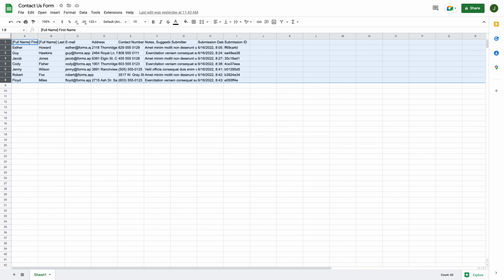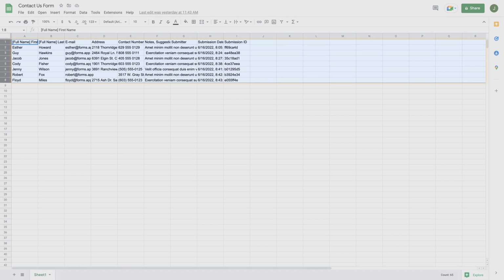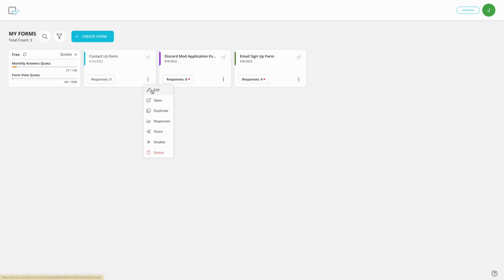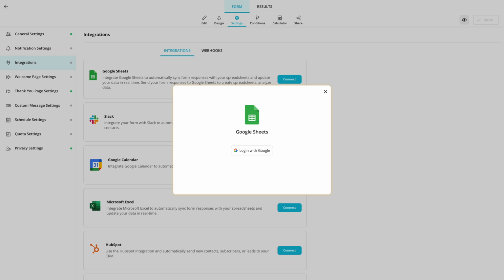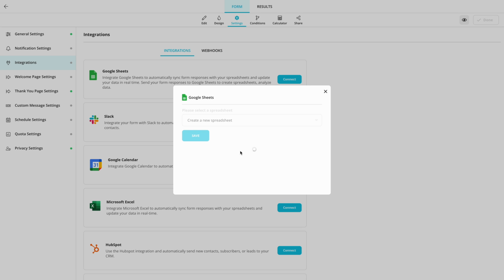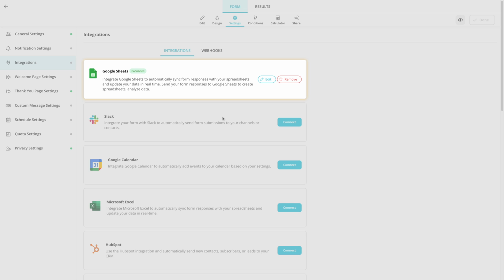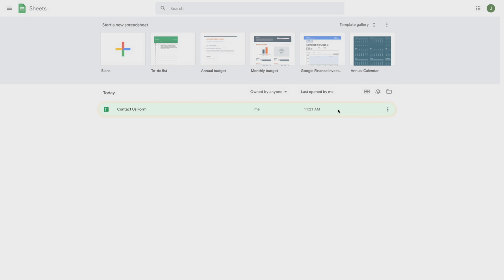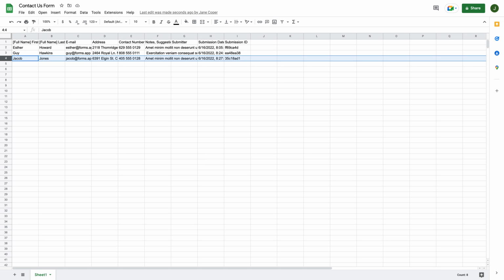How to send form responses to Google Sheets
Google Sheets is great for creating tables, keeping data, and more. But what if there is a way to double its power? Well… With forms.app’s Google Sheets integration, you can simply have your form responses in your spreadsheet document. In this video, we will take you through the steps and help you set up your integration in a few seconds!

00:00 forms.app Google Sheets integration
00:33 How to enable the Google Sheets integration
01:13 Test your Google Sheets integration